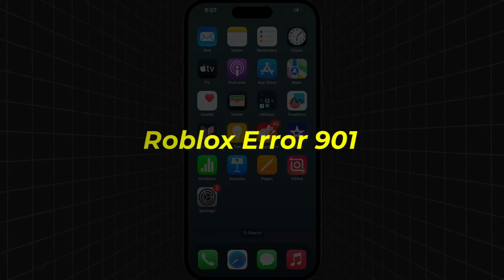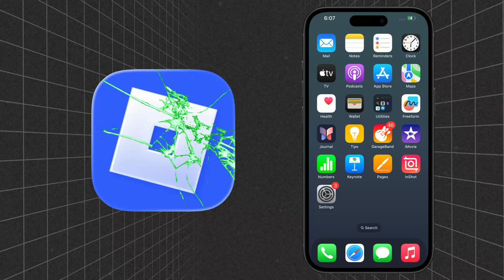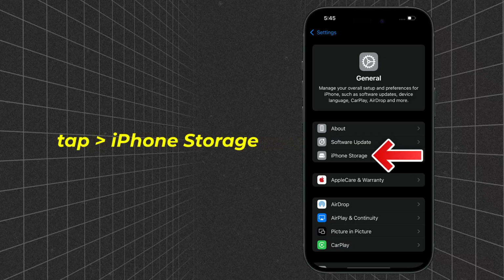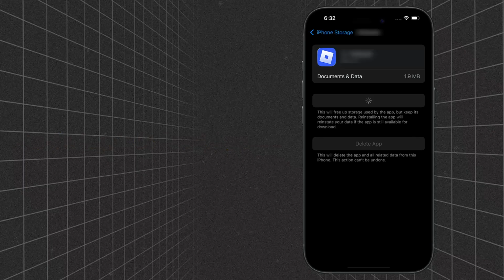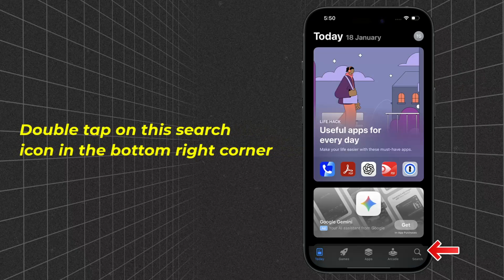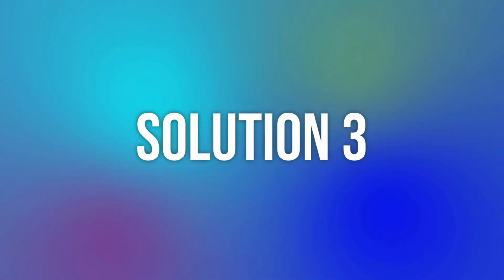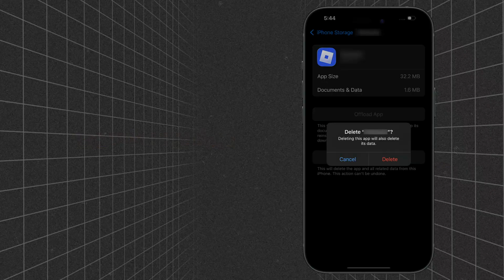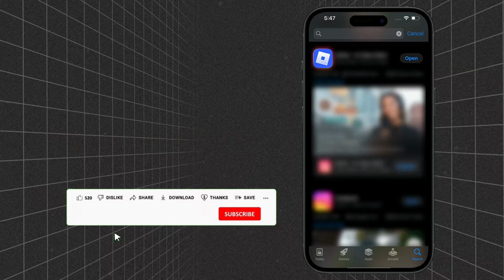How to FIX Roblox Error Code 901 (FIXED)